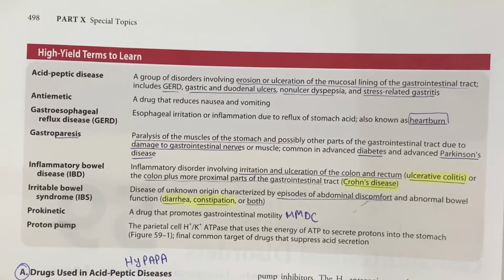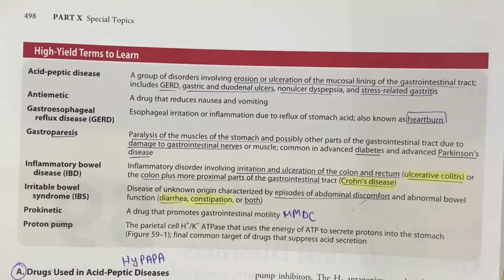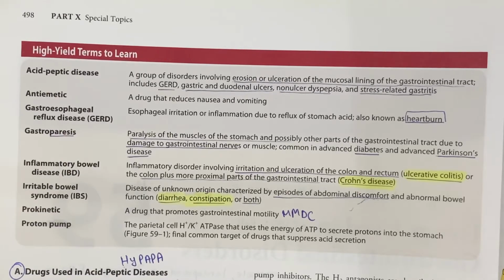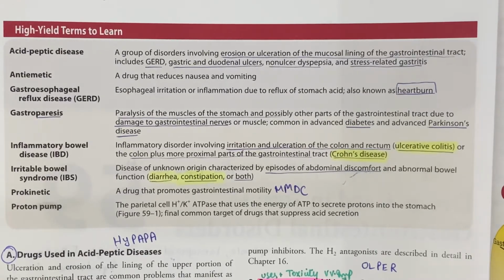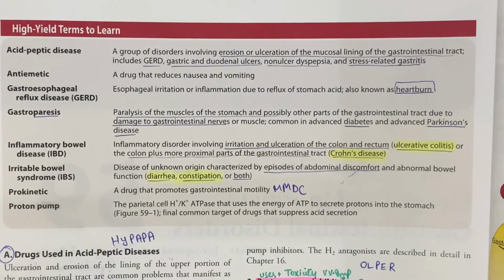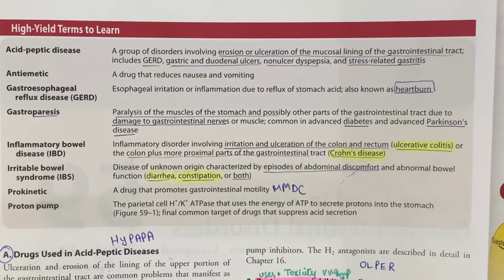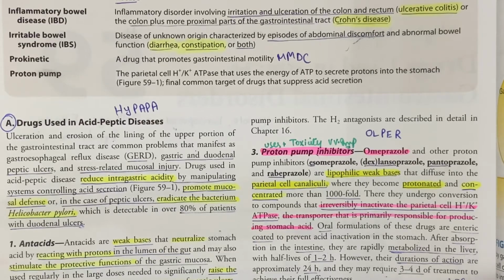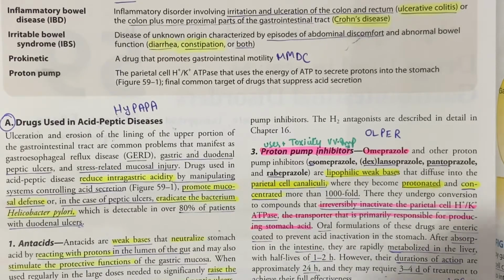Drug used in gastrointestinal System From Mini Katzung 20th Edition